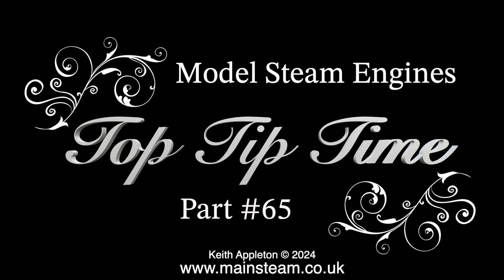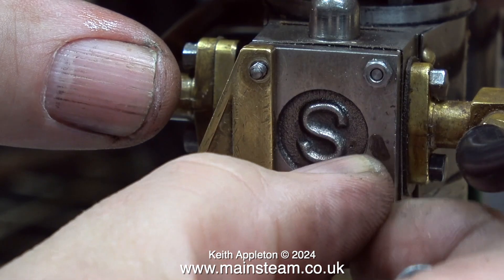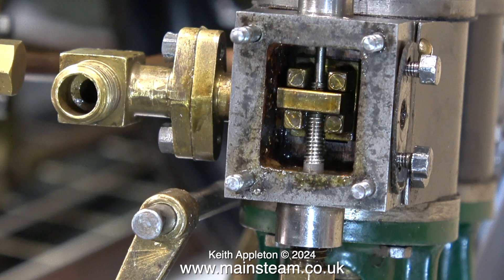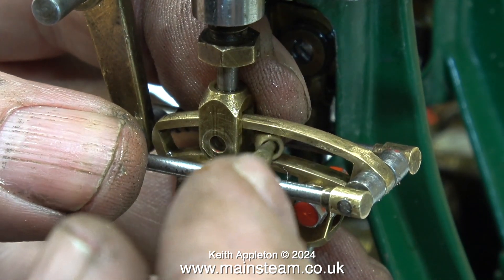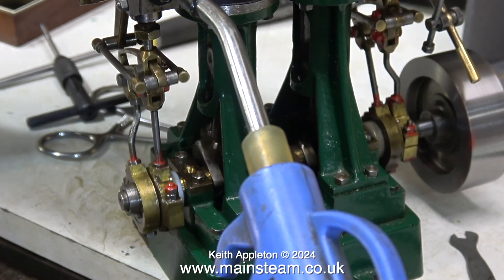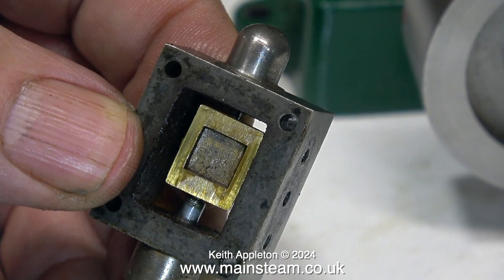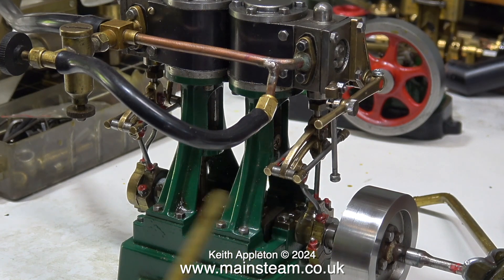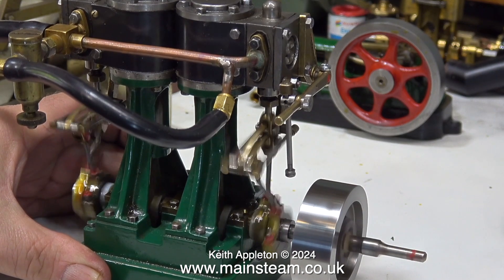MODEL STEAM ENGINES - TOP TIP TIME - PART #65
Model Steam Engines - Top Tip Time - Part #65. Working on a Stuart Models Double 10V.  The engine ran very poorly indeed. Now it runs very well. The Solution To The Problem Is In The Video.